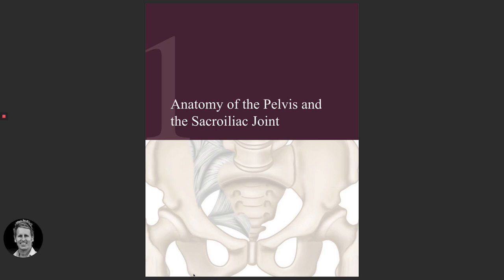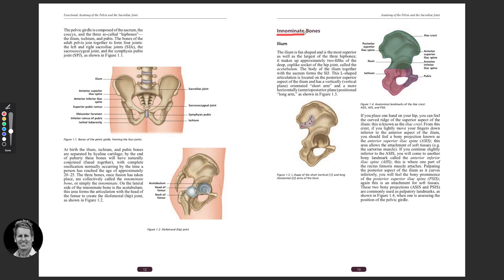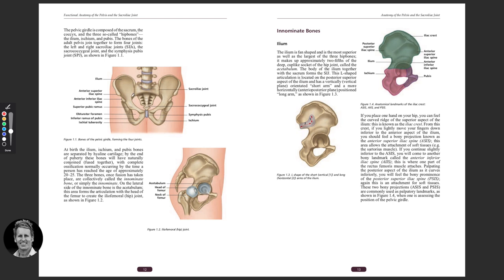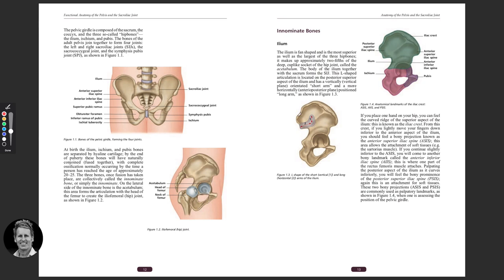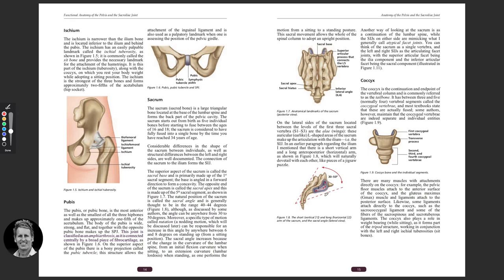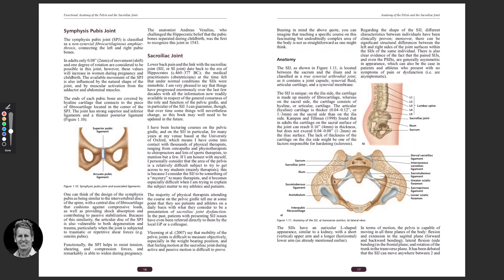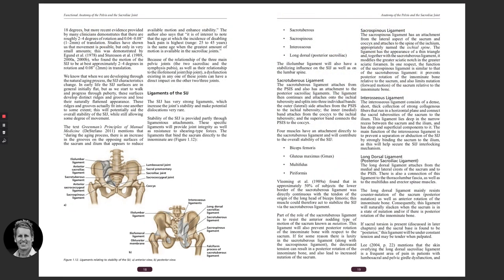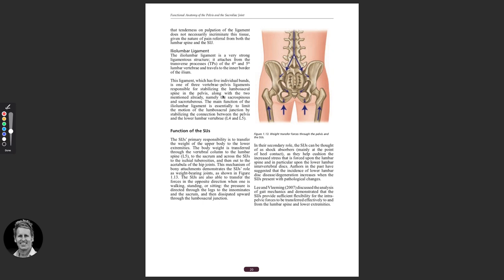Anatomy and Function of the Pelvis, Lumbar & Sacroiliac Joint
John Gibbons is a registered Osteopath, Lecturer and Multi-published Author and in this video he is promoting his online Pelvis, sacroiliac joint and lumbar Spine masterclass that is available to purchase now.

Author and lecturer John Gibbons shares his many years of expertise as he guides you through a comprehensive understanding of the anatomy of the pelvis and very quickly focusses on the biomechanics of the sacroiliac joint, pelvis, hip and lumbar spine. Once this has been learnt, John teaches you how to assess, treat and rehabilitate any dysfunctions that are found within this complex but highly rewarding area.

This course will dramatically change your treatment protocols with patients that present with lower back and pelvic girdle pain!

These are just some of the many lessons you will go be going through:

The walking/gait cycle and its relationship to the pelvic girdle

Leg length discrepancy and its relationship to the kinetic chain

The laws of spinal mechanics

Sacroiliac joint screening

The relationship of the hip joint, gluteal muscles, and lumbar spine to the pelvis

Assessment, treatment and specific core stability exercises for the pelvis and sacroiliac joint

In addition, he provides step-by-step techniques to identify and correct a number of impaired patterns and functional exercises for the pelvis that promote recovery. The principles described can be incorporated very quickly and effectively into a treatment plan to assist in the rehabilitation of anyone recovering from injury. In particular, this course will provide the therapist with vital anatomical knowledge of the pelvic girdle and associated areas such as the hip and lumbar spine.

On completion of the course you will have the knowledge and practical experience necessary to identify, assess and treat specific dysfunction within the musculoskeletal framework of the pelvic girdle & lumbar spine, and be equipped to perform a variety of techniques to help restore function. This will lead to greater treatment success, happier customers and a more profitable business.

1. A Practical Guide to Kinesiology Taping and comes with a complimentary DVD.
2. The Vital Glutes, connecting the gait cycle to pain and dysfunction
3. Functional Anatomy of the Pelvis, SI joint & lumbar spine
4. The Vital Shoulder Complex
5. 2nd Edition of Kinesiology Taping
6. The Vital Nerves (released Oct 2020)

1. Spinal Manipulation & Mobilisation
2. Advanced Spinal Manipulation
3. Kinesiology Taping
4. Muscle Energy Techniques
5. The Vital Shoulder Complex
6. The Vital Cervical spine
7. The Vital hip & groin
8. The Vital Knee
9. Advanced Soft Tissue techniques
10. The Vital Neurological system
11. Pelvis, SIJ & Lumbar spine
12. The Vital Glutes & Psoas
13. Acupuncture & Dry needling